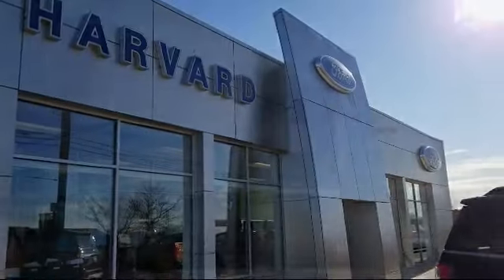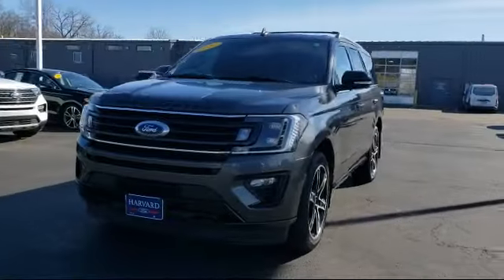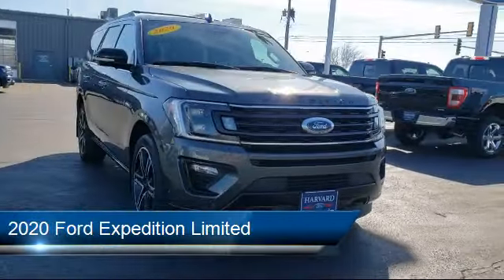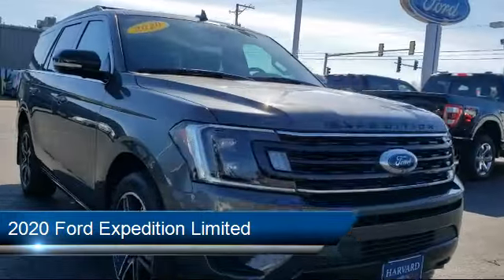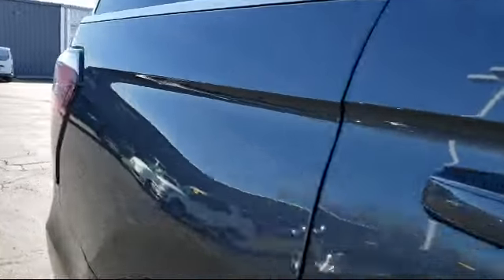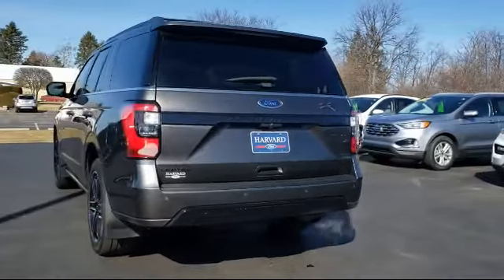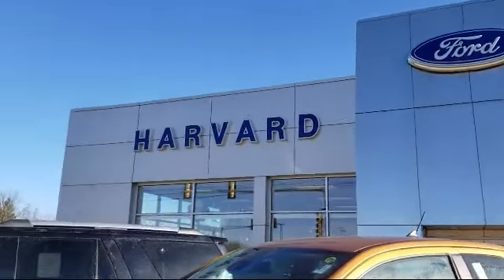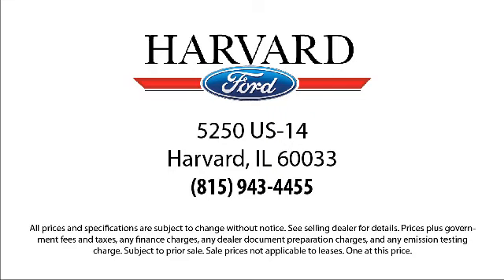2020 Ford Expedition Limited Harvard Woodstock Belvedere Beloit Rockford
2020 Ford Expedition Limited Stock Number: 23022A Vin:1FMJU2AT6LEA36551.

Harvard Ford
5250 S. US Highway 14